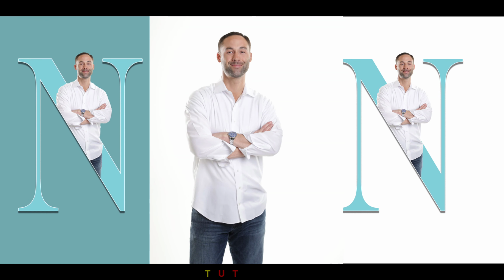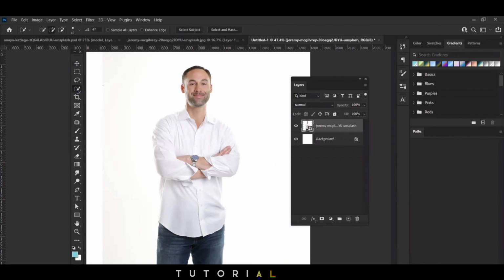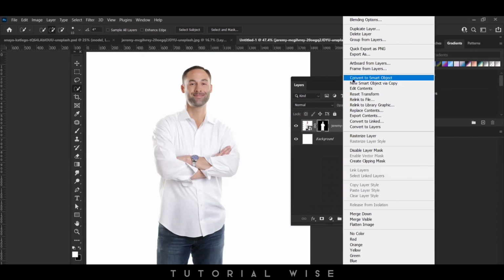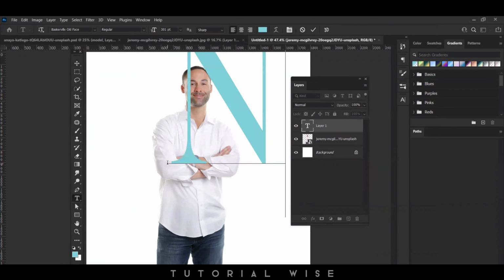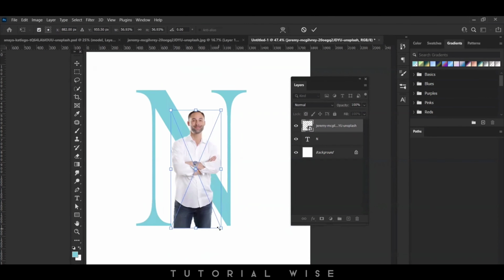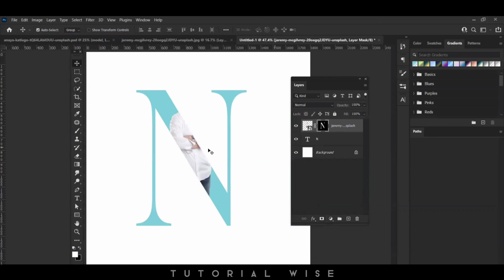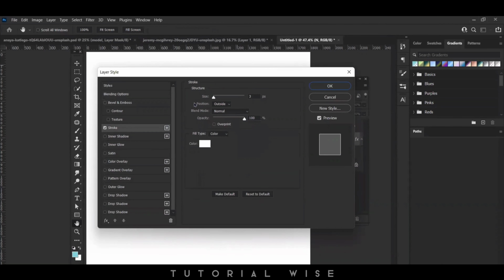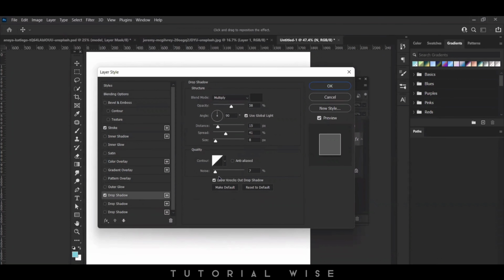How to create logo in Photoshop || logo design